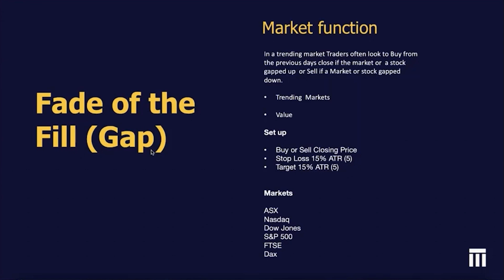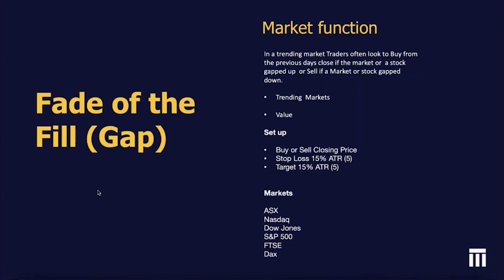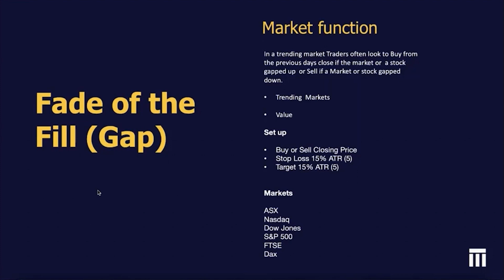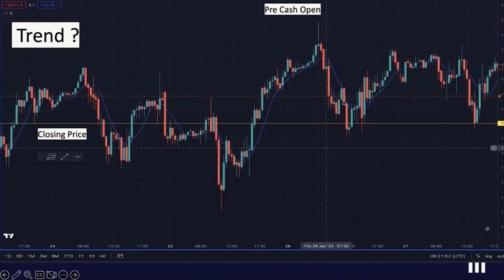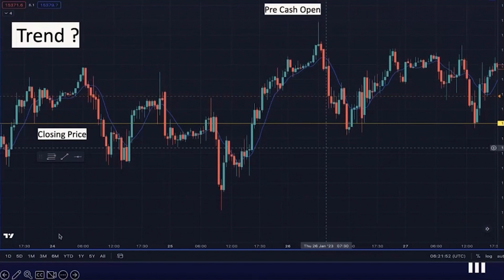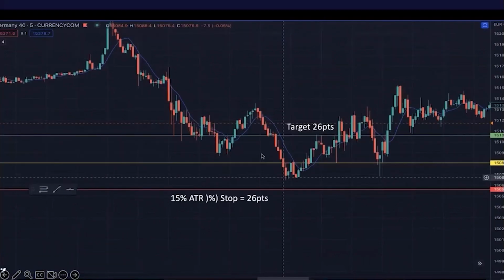Fade Of The Fill (Gap) | Go Markets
In a trading market, traders often look to buy from the previous days close if the market or a stock gapped up or sell a market or stock gapped down.
In this video we talk about fading the gap fill, that is, knowing where can we buy or sell from the gap close.